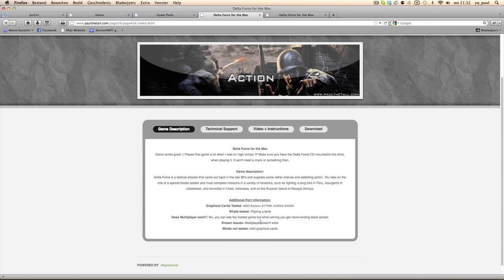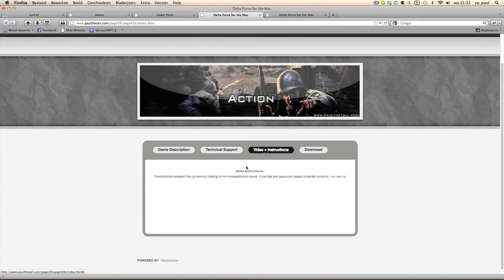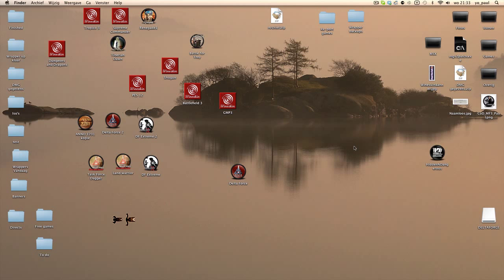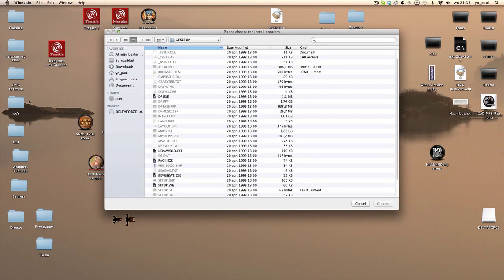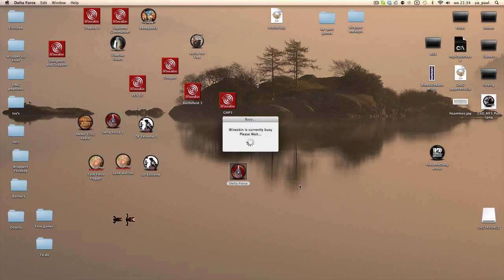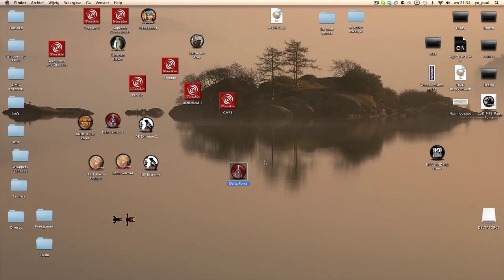Delta Force for the Mac